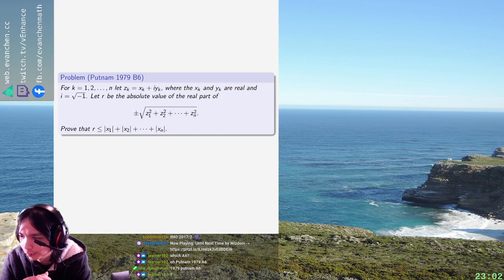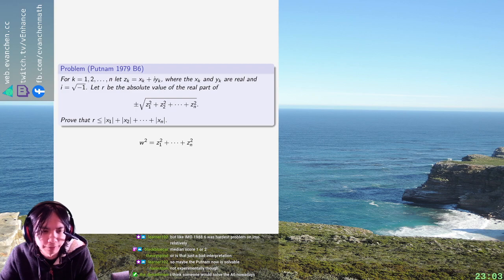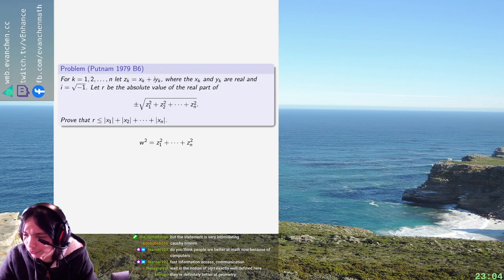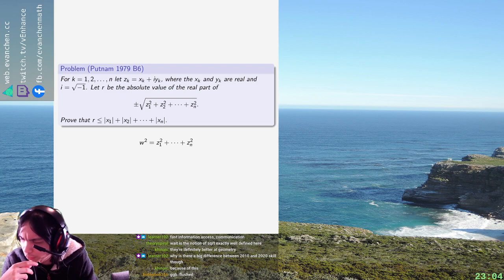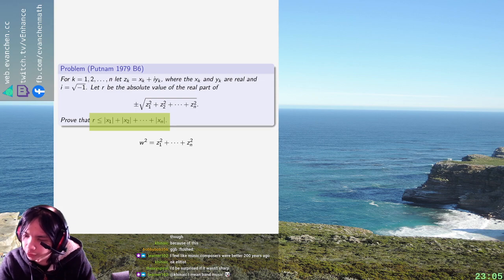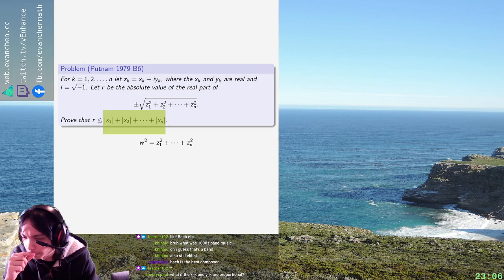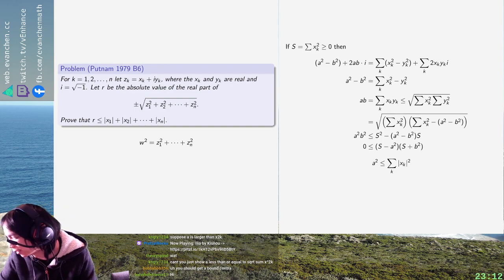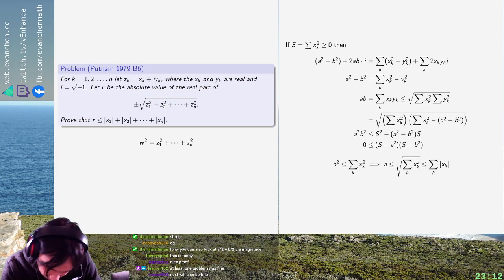Putnam 1979 B6: Inequality with complex numbers!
Turns out to just be Cauchy-Schwarz though.